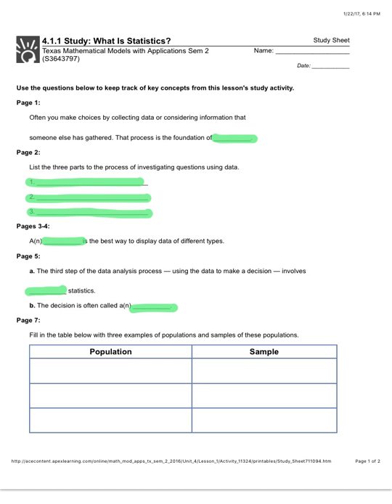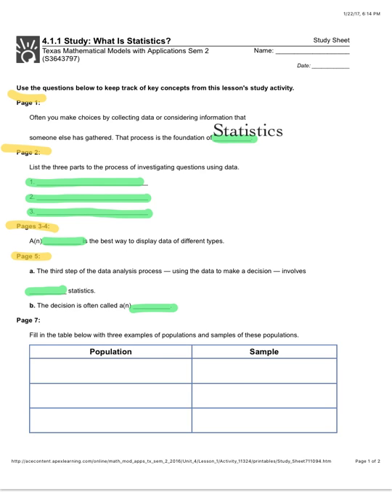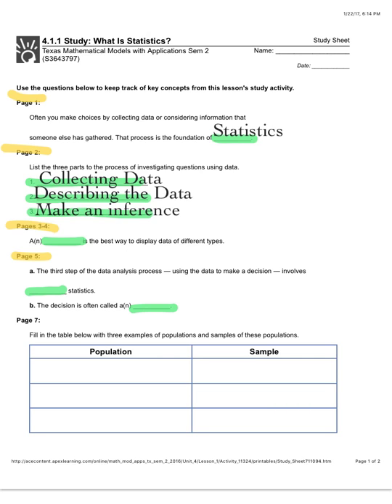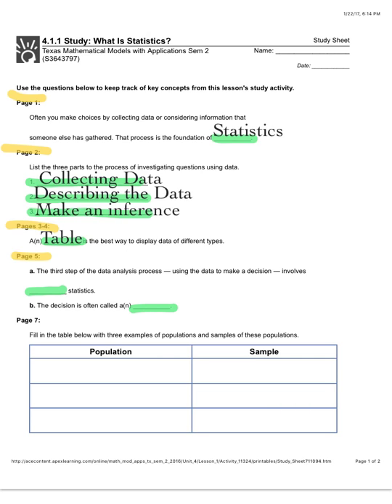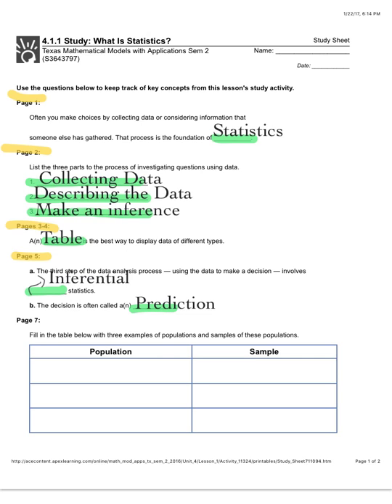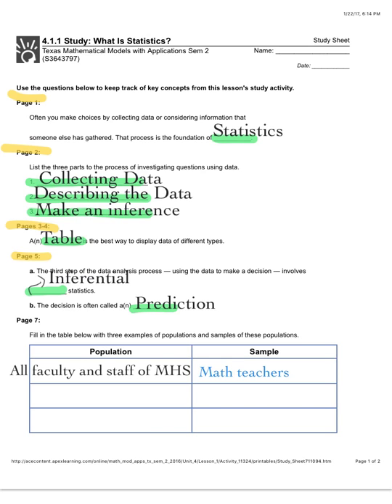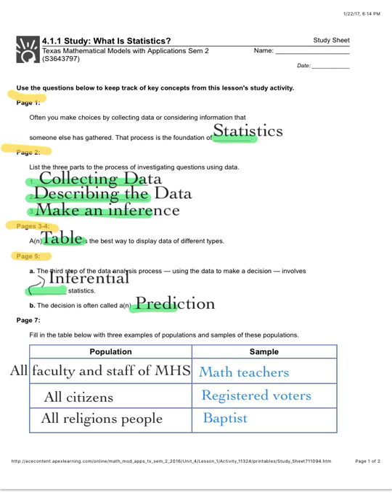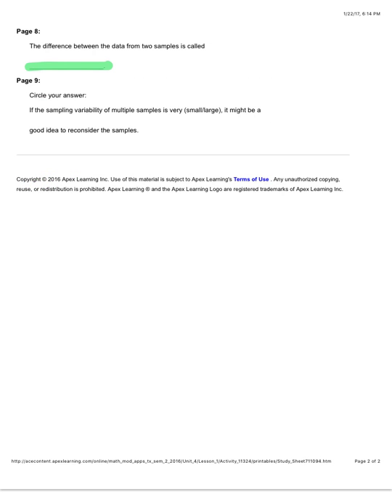mm sem 2 4.1